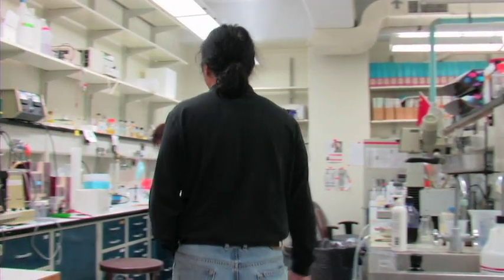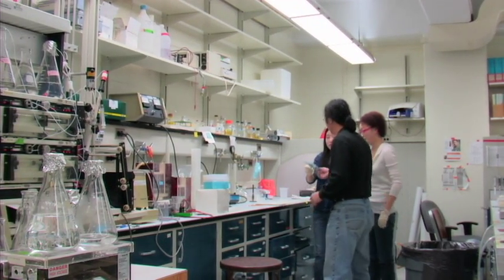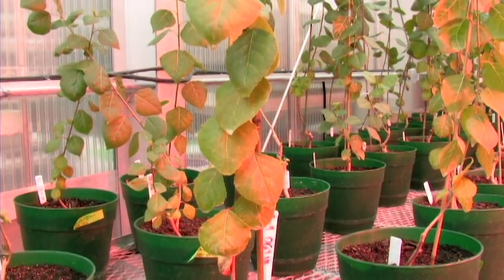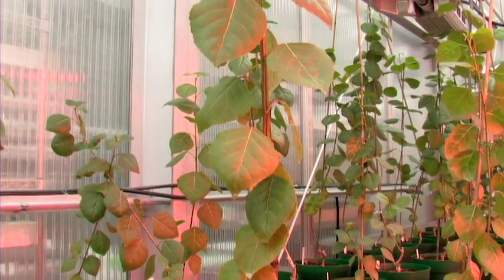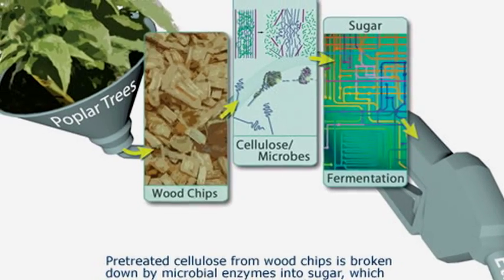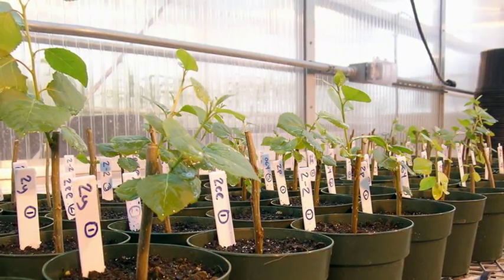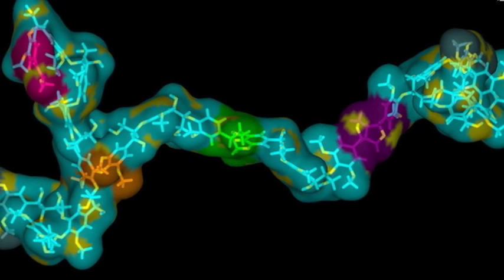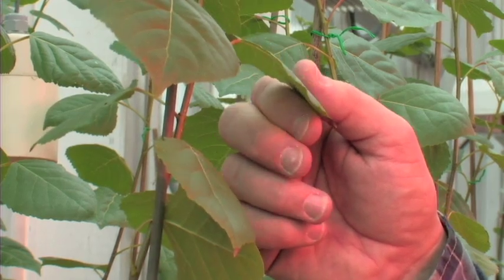Efficiently converting cellulose to ethanol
There is lots of energy-rich cellulose locked away in wood that can be converted to ethanol. But harnessing this energy is a costly process. Genetically modified plants could offer a cheap and green way of tapping ethanol.